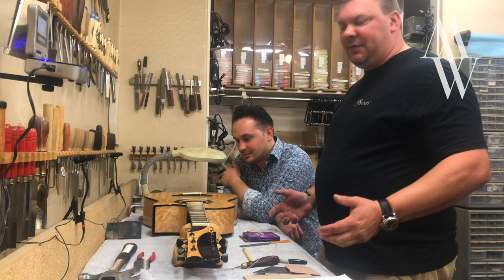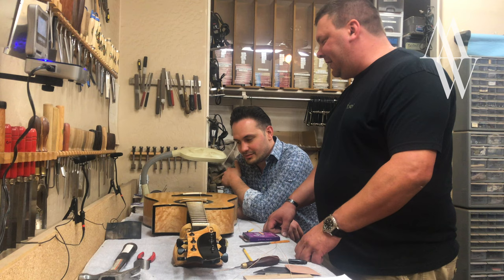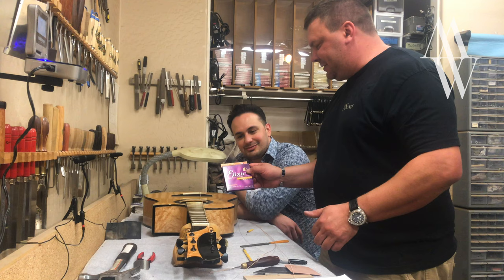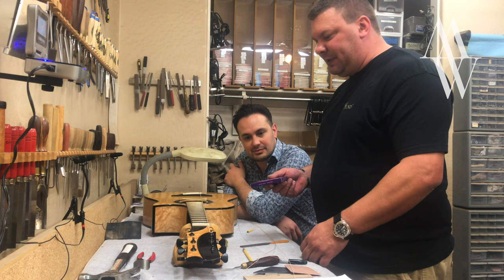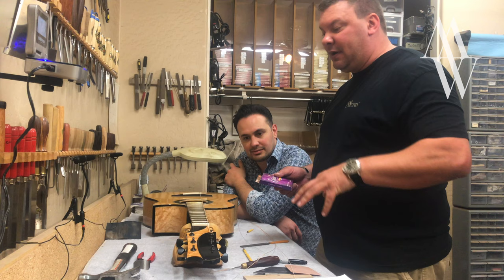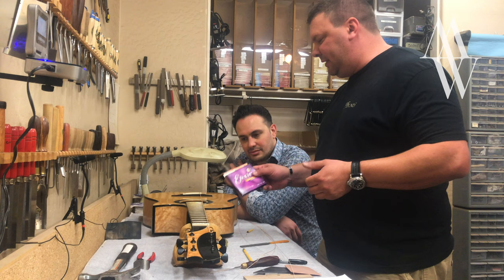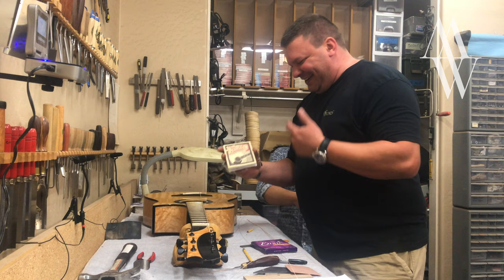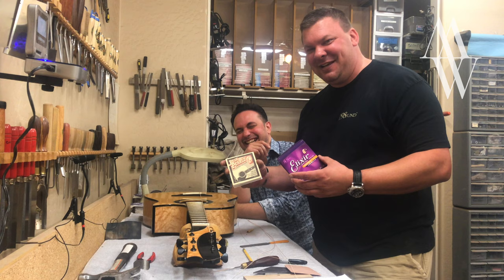The Importance of String Choice - Luthier Jason Kostal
Luthier Jason Kostal (Phoenix AZ) is rightly renowned for his extraordinary attention to detail throughout the guitar making process. Earlier this year I visited him and we had a chat about string choice while he carved a new nut and saddle for my MDW signature model.

Michael Watts